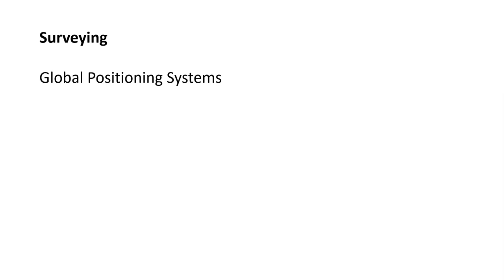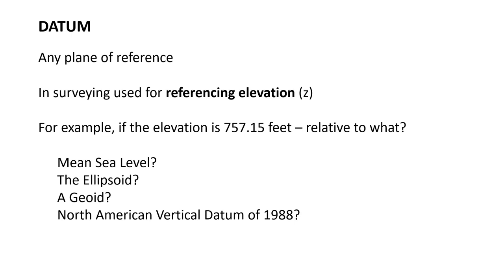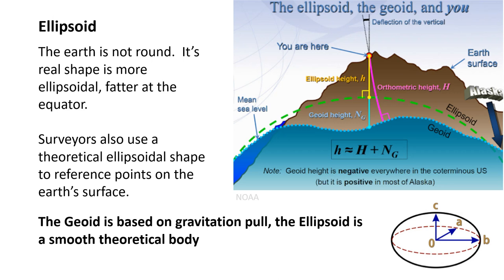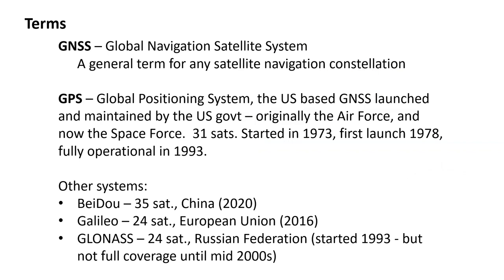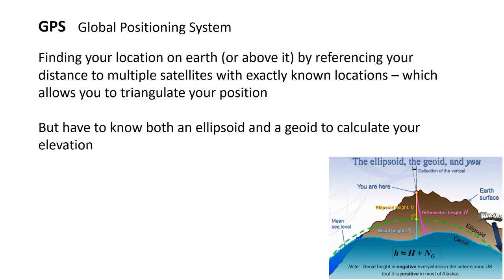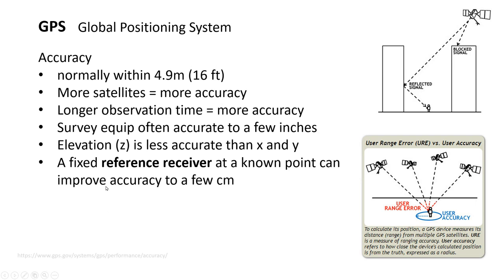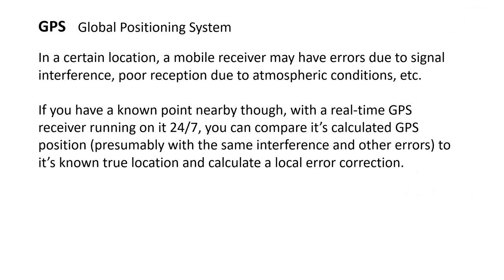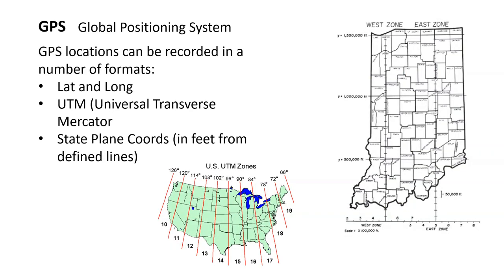CE151 Lesson10 with narration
Basics of GPS - Datums, Geoids, and how GPS works